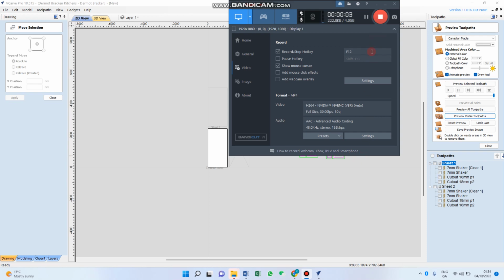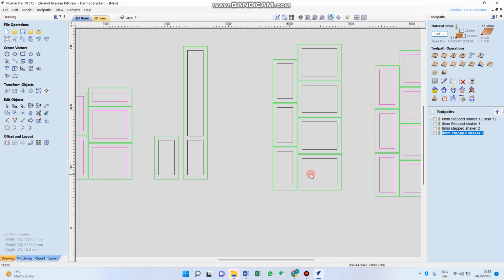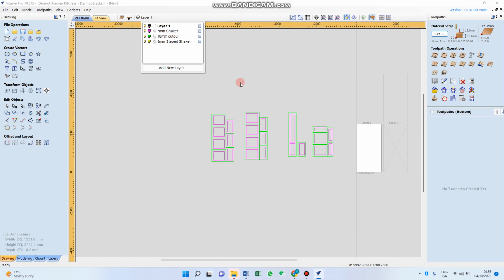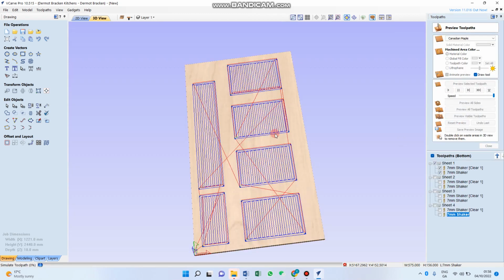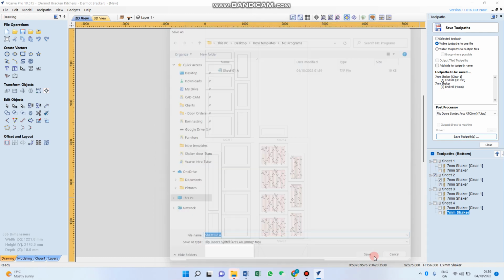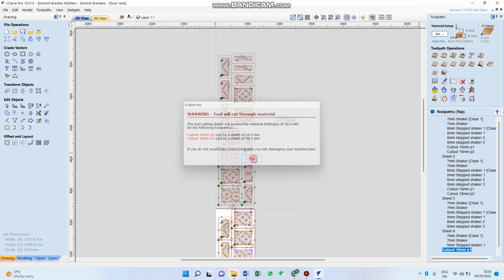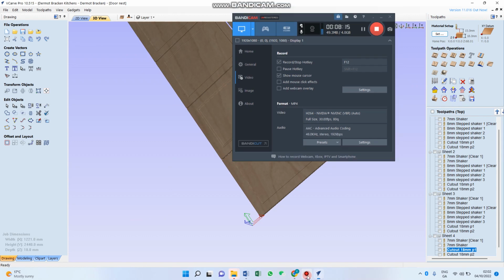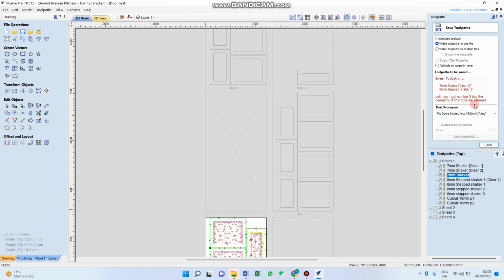8 1 Complex door order